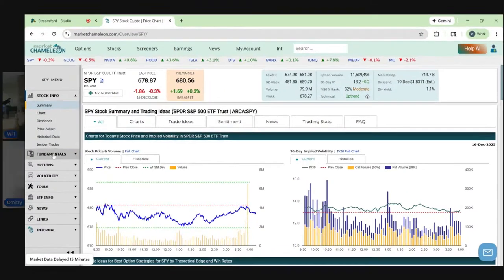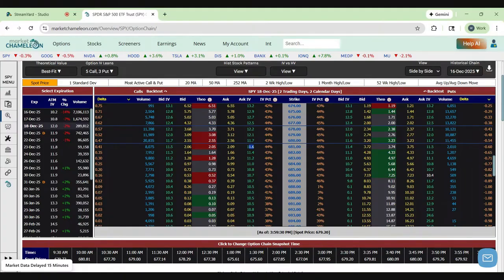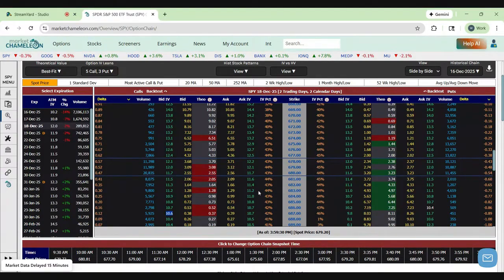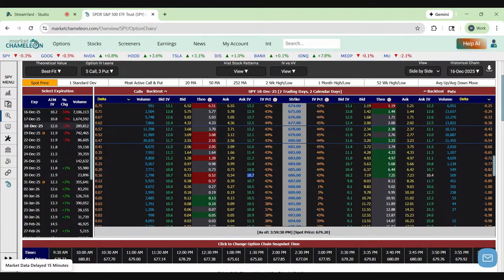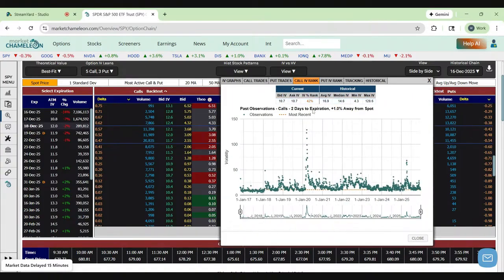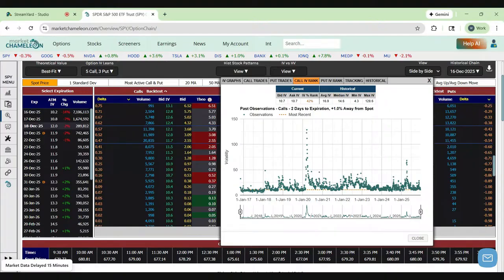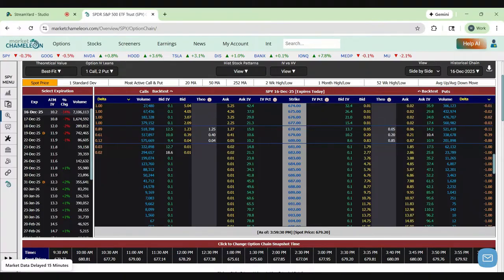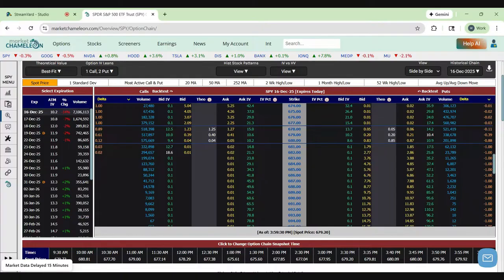IV Rank by Option Contract Compare Implied Volatility at the Contract Level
Understanding implied volatility at a deeper level can help you evaluate option pricing with greater precision. In this Market Chameleon tutorial, you’ll learn how to analyze IV Rank at the individual option contract level, rather than relying only on broad stock-level volatility measures.

Instead of comparing implied volatility across all options on a stock, this approach evaluates each contract against historical options with similar characteristics — including comparable days to expiration and distance from the underlying price. This provides a more accurate volatility context for assessing whether an option’s implied volatility is relatively high or low for that specific contract.

In this video, you’ll discover how to:

• Compare an option’s implied volatility to historically similar contracts
• Determine whether a contract’s IV is elevated or discounted relative to its own history
• Gain more precise insight into option pricing and risk considerations
• Move beyond broad volatility averages to a contract-specific analytical framework

By focusing on contract-level IV Rank, you can evaluate volatility conditions with greater clarity and better understand how the market is pricing individual option exposures.

🔗 Tool Used:
Market Chameleon – Options IV Rank Tools